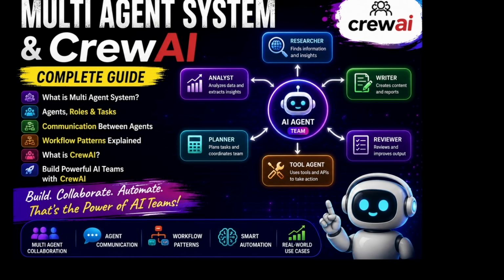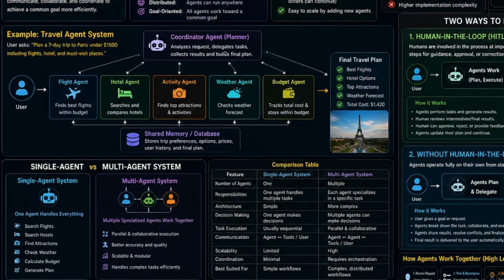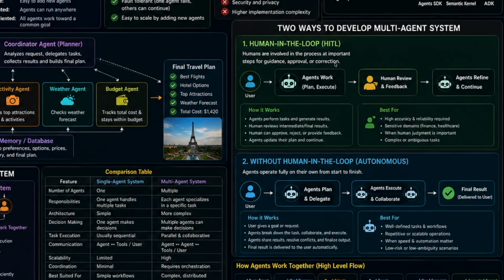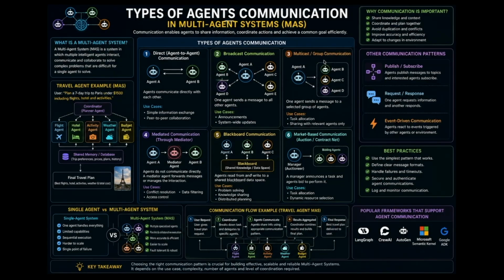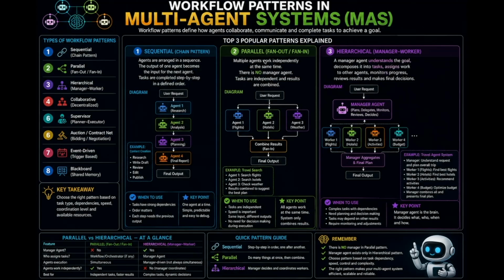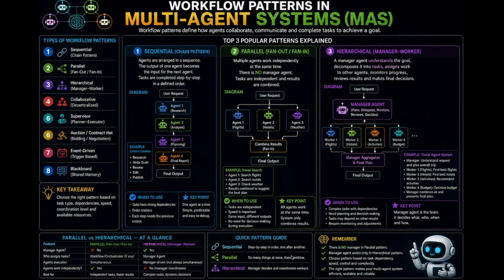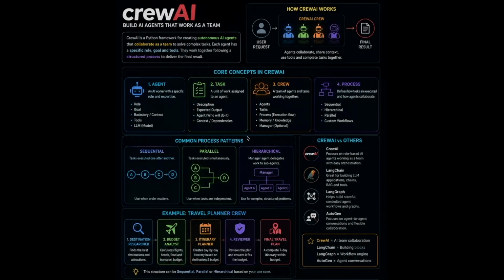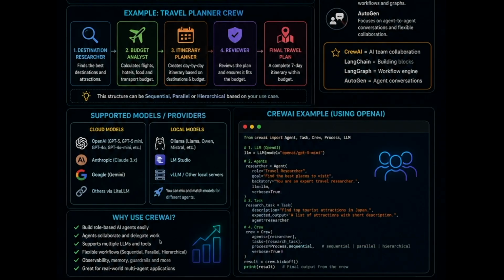Don't Build AI Agents Before Watching This: The Power of Multi-Agent Systems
In this video, we explore what is Multi agent system and how multiple AI agents can work together to solve complex problems and how CrewAI helps us build collaborative multi-agent systems.

We’ll start by understanding what a Multi-Agent System is, how it differs from a single AI agent, and how specialized agents can collaborate to achieve a common goal.

Learn how to build Multi-Agent Systems using CrewAI to automate complex tasks. This guide covers the core workflow patterns.

Moving beyond a single agent setup, this session explores how to coordinate multiple specialised agents to solve real-time problems. Whether you are building systems for data processing or complex logic, understanding the difference between sequential, parallel, and hierarchical communication patterns is essential for effective ai automation.

The guide details how CrewAI provides the infrastructure to build these collaborative teams. We will look at how to structure agent roles and communication, similar to how you might approach custom tasks with claude ai. By the end of this session, you will be prepared to design your own multi-agent architecture and scale your ai projects.

How to Execute Agents in Parallel Build a Parallel Multi-Agent Travel Planner with CrewAI -Episode 3

Key chapters

0:00 The Power of Multi-Agent Systems
0:48 Real-World Multi-Agent Examples
2:49 Navigating Challenges in Agent Systems
4:35 Communication Patterns Between Agents
9:15 Building Systems with CrewAI